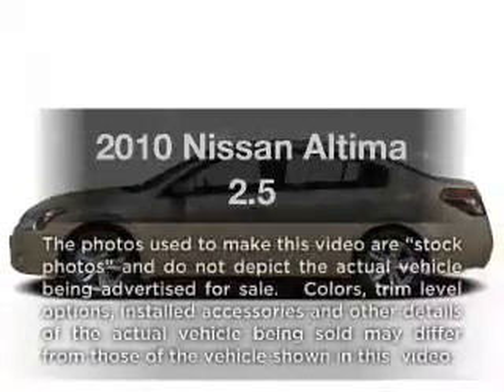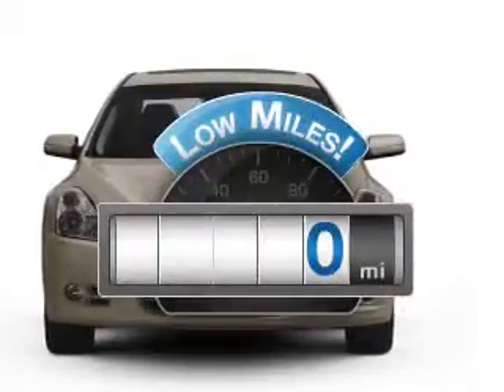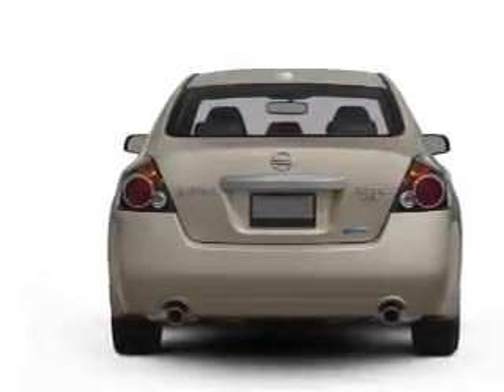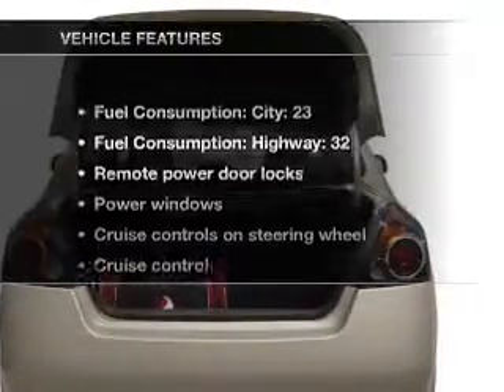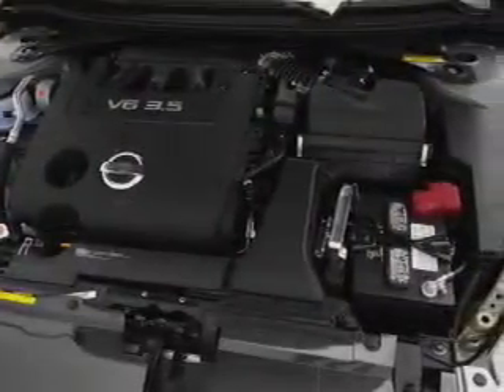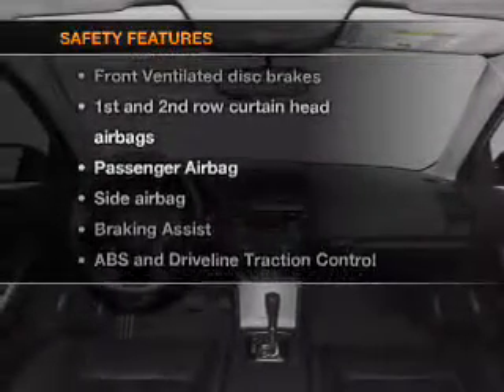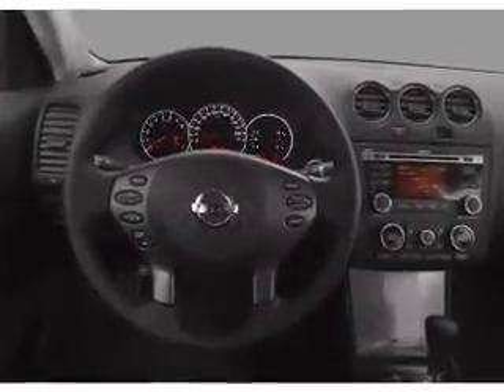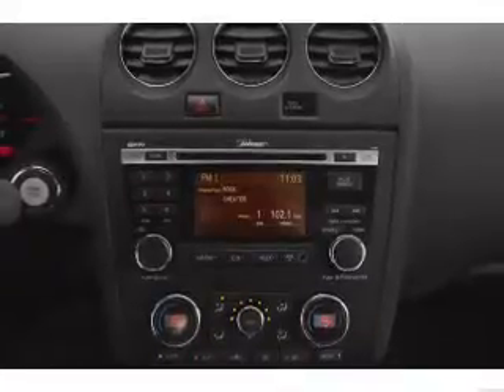2010 Nissan Altima - Vestal NY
Year: 2010
Make: Nissan
Model: Altima
Trim: 2.5
Engine: 2.5 liter inline 4 cylinder 16 valve
Transmission: Automatic CVT
Color: White
Mileage: 0
Address:
3721 Old Vestal Rd